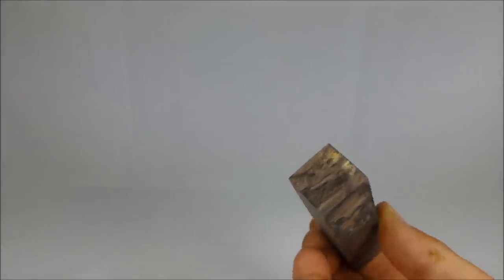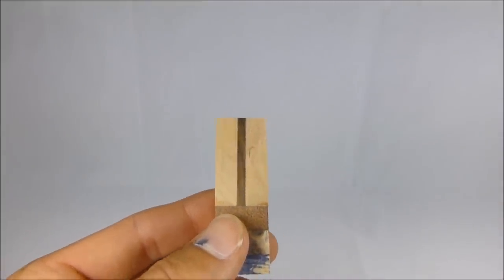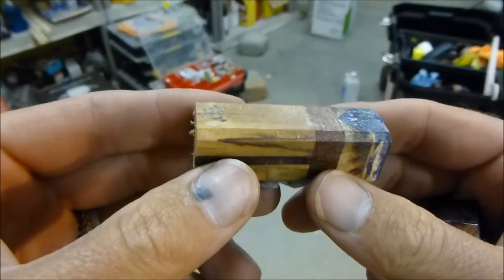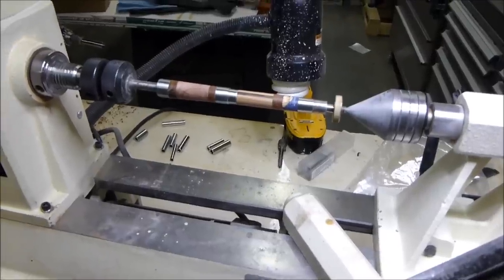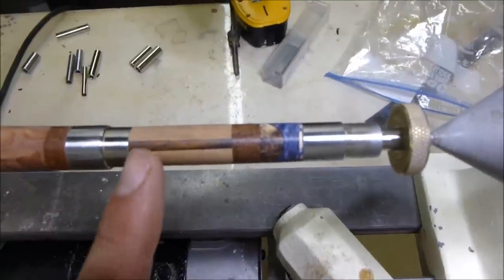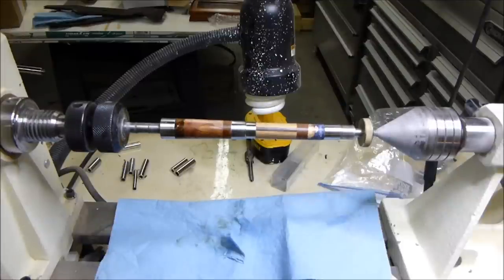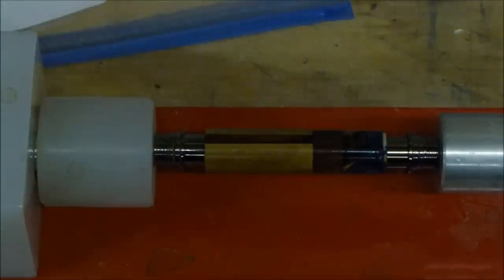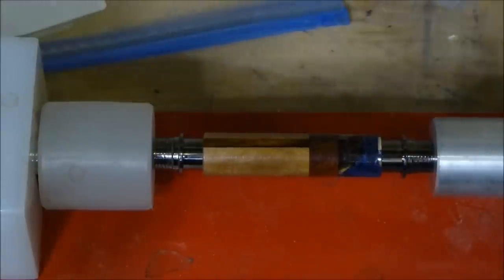The making of a pen with multiple woods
I have been asked, how do you do that. I looked around on the net and didnt' find much at all, so I decided to post what I know. It is the making of a pen, using multiple woods, at multiple angles. Please let me know what you think via comments. Good and Bad. If you have questions I will try and answer them.